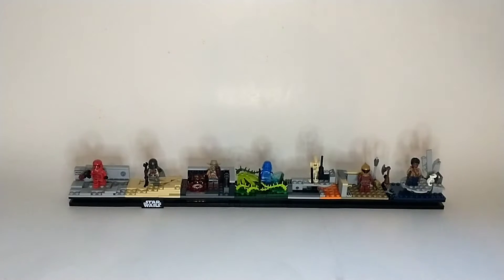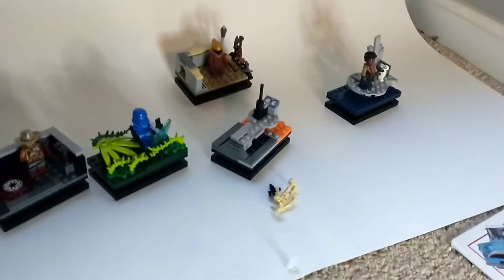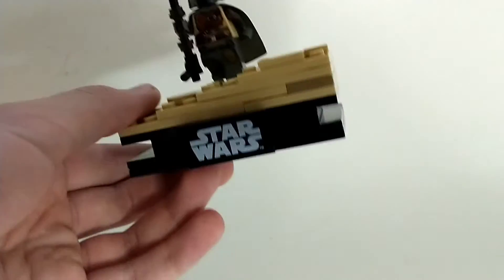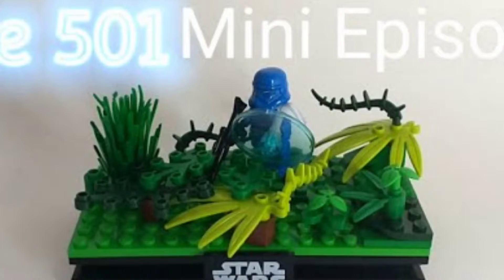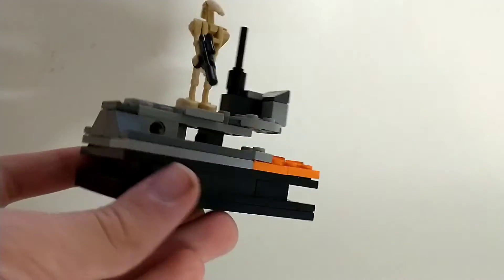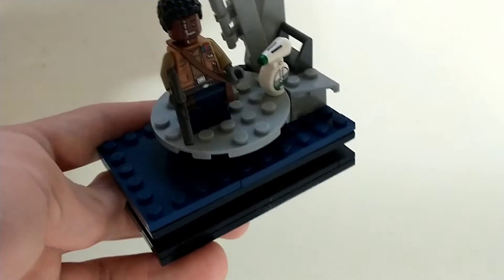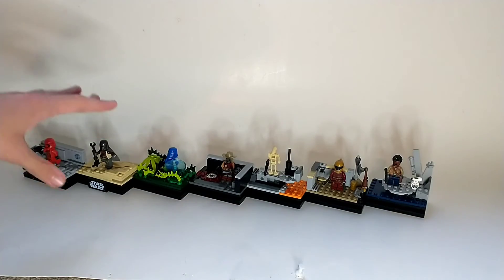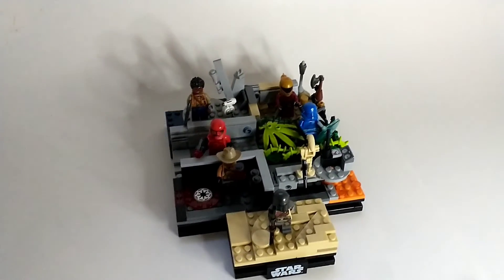I Built 7 TINY Lego Star Wars Mocs And Connected Them All Together! (Inspired By Lego Brit)